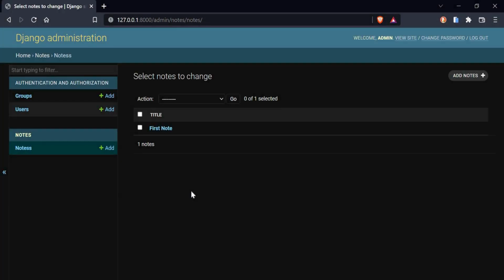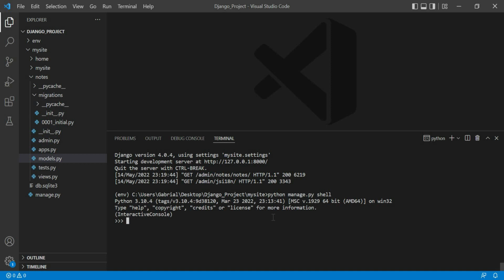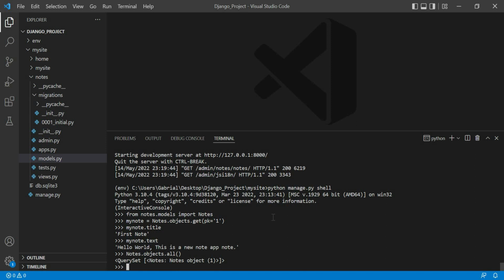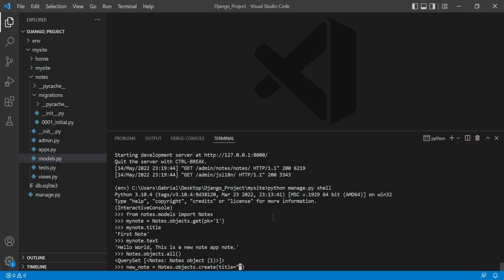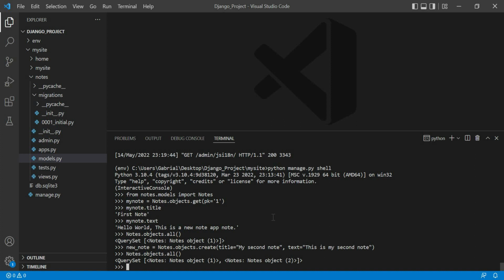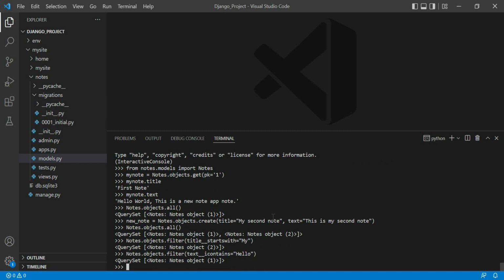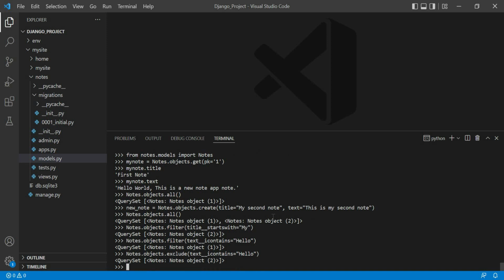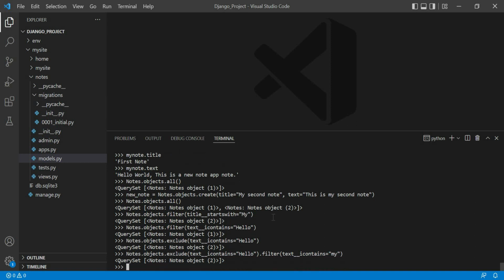[Part-16] Django 4 Note-Taking App Tutorial: Using Django Shell With Queryline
Welcome to the 16th Video Tutorial of Django. Here you will learn Django Shell with Queryline tutorial! In this step-by-step video, we'll show you how to supercharge your Django development by leveraging the power of the Django shell with Queryline. The Django shell is a powerful interactive Python console that allows you to interact with your Django project's models and perform various operations.

We'll start by discussing the significance of the Django shell and its capabilities for testing, debugging, and exploring your Django project. You'll understand how the shell can improve your productivity and streamline your development workflow.

Next, we'll walk you through the steps to use the Django shell with Queryline. Queryline is an enhancement to the Django shell that adds additional features and functionalities, making it even more efficient and user-friendly. You'll learn how to install and configure Queryline, and we'll explore some of its most useful features.

We'll cover techniques such as querying the database, executing complex queries, exploring relationships between models, running custom Python code, and utilizing Queryline's advanced command history and autocomplete capabilities.

Throughout the tutorial, we'll provide explanations, examples, and best practices to ensure you can harness the full potential of the Django shell with Queryline in your Django development.

Get ready to take your Django development to the next level with the power of the Django shell and Queryline!

Let's dive into the world of the Django shell with Queryline.